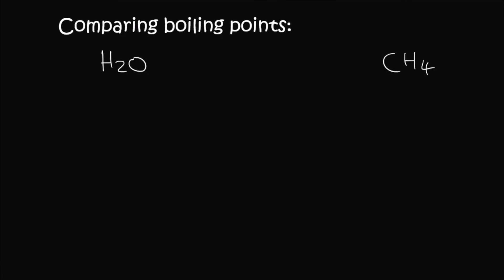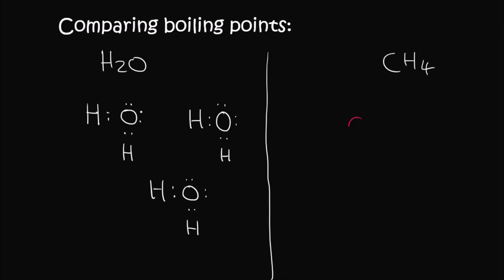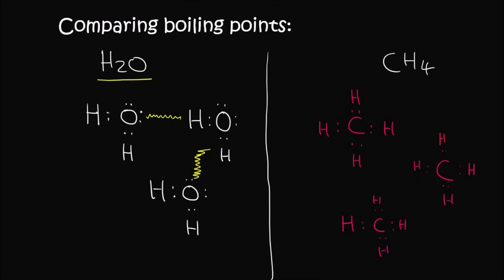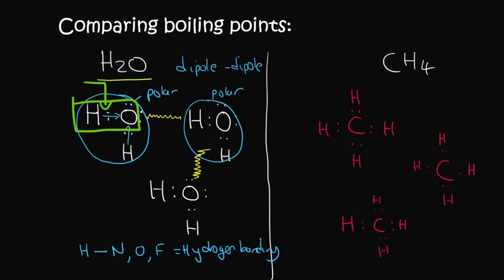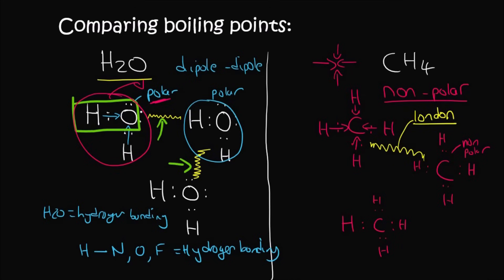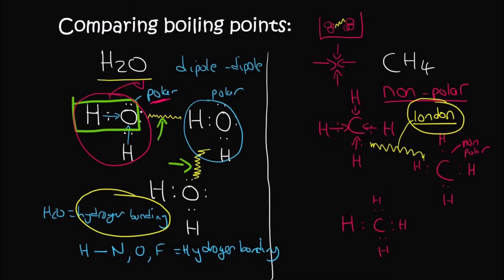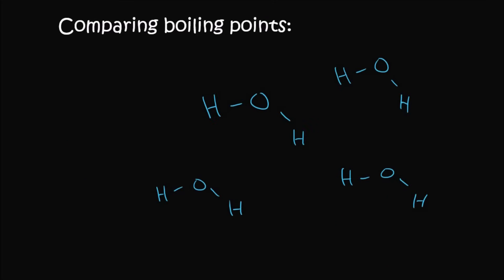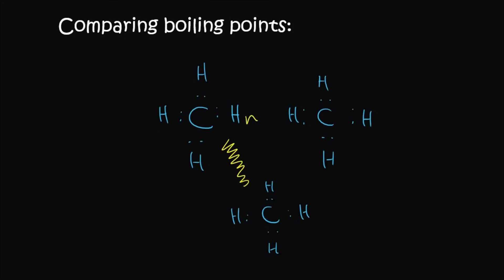Intermolecular Forces grade 11: Boiling point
In this lesson we look at how to compare boiling points in grade 11 intermolecular forces